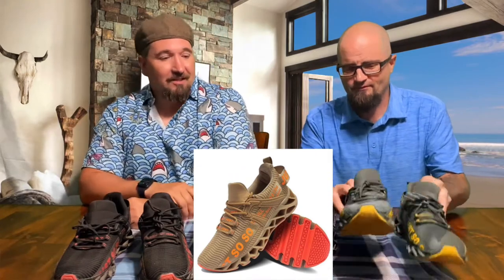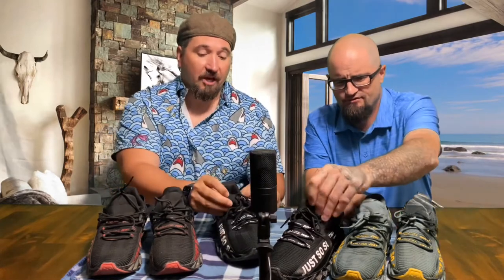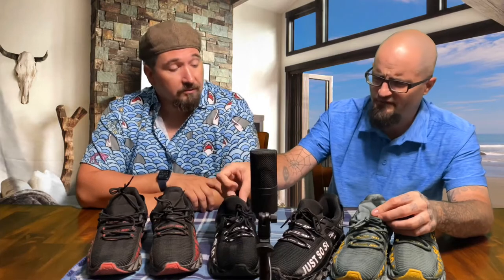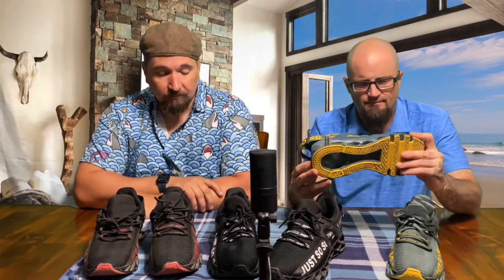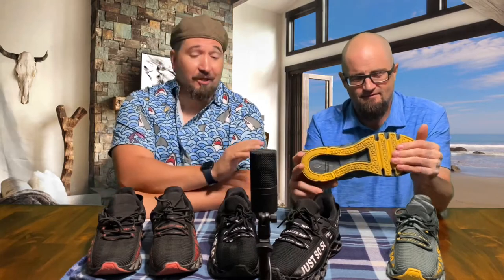Umyogo (JUST SO SO) Running Shoe Review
We give our honest review of the Just So So shoes.